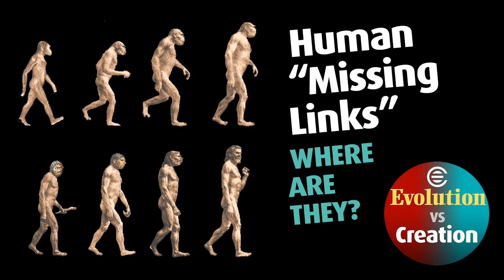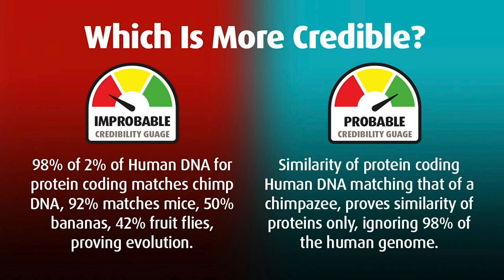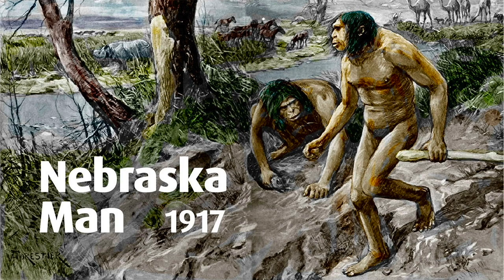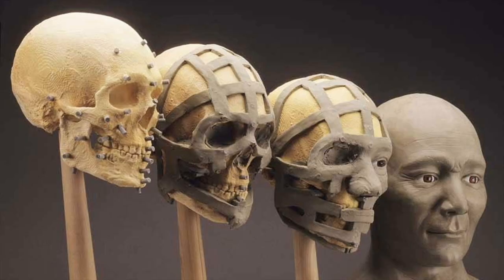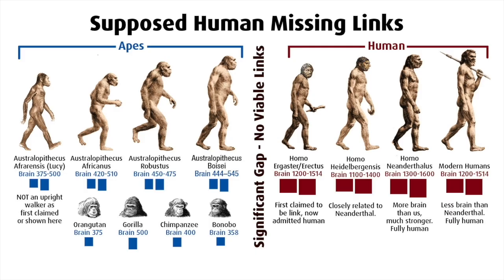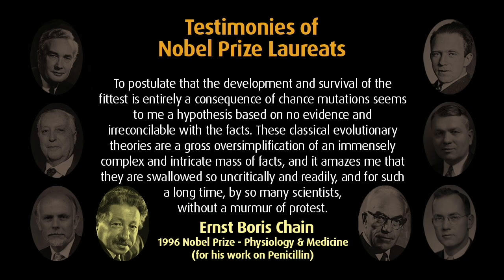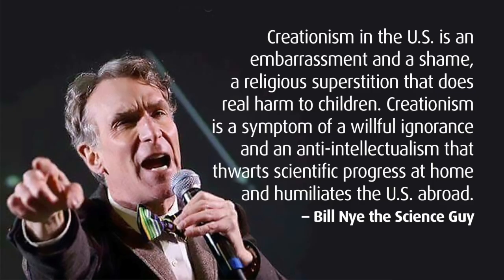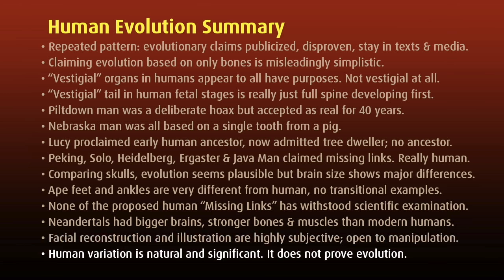7 Human "Missing Links" Where Are They? HD 720p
Dismantling the claims of supposed human "missing links" one-by-one. The claims have been disproved by the evolutionists themselves but remain in popular media and books.